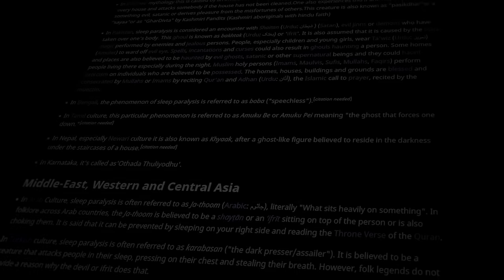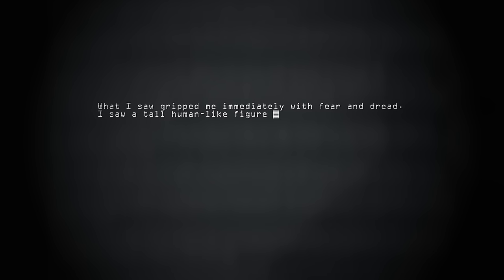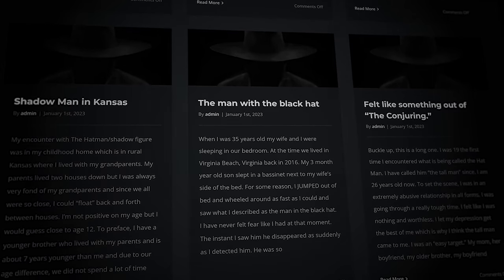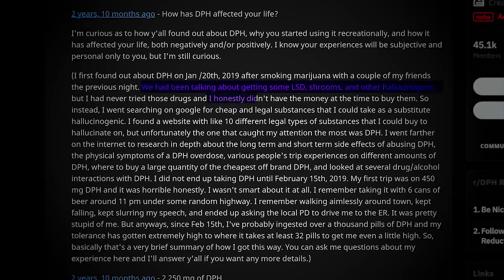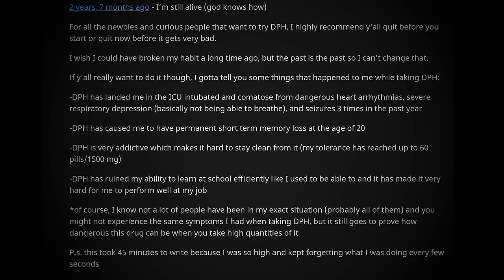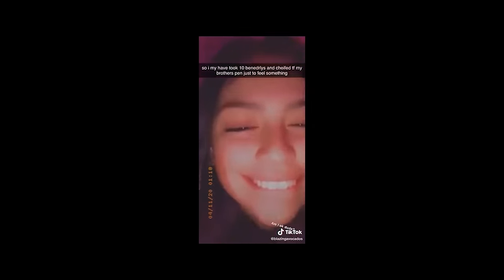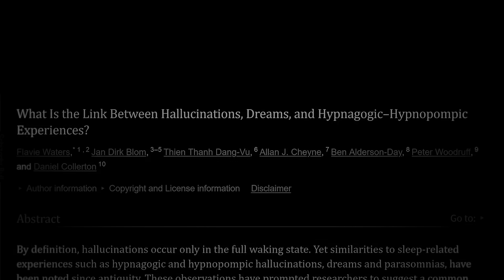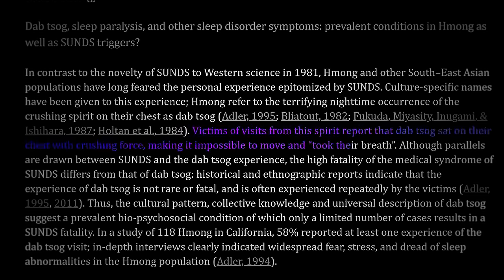The Hat Man | The Shared Nightmare of Reddit, 4Chan, and TikTok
The Hat Man is shadowy figure has appeared to numerous witnesses in their nightmares or between waking states. Described as a silent silhouette appearing in the darkest recesses of a room, taller than any man should be, the Hat Man wears a brimmed hat and has a featureless face, emanating a malevolent presence that instills a sense of dread in the observer. The presence of the Hat Man has left many wondering what he is and why so many people have shared the same waking nightmare.

Interestingly, the Hat Man is the latest iteration of an archetype that has existed since antiquity. In pre-Islamic Arabia, jinn was an invisible and powerful spirit that lived in a world that overlapped with our own. Latin cultures share folklore of similar creatures known as incubus and succubus that are impish and demonic. Stretching across countries, cultures, and centuries, this archetype has presented in multiple forms under countless names.

The modern iteration of this archetype appeared in the early 2000s when shadow people became popularized in modern American culture. Many have experienced these walking shadows, as a hallucinatory or paranormal experience.  Trends indicated that witnesses commonly saw a shadow person with a brimmed hat and outdated coat.  This figure was dubbed "the Hat Man" and was described as a malevolent being that brought feelings of intense dread. The Hat Man almost always watched his witnesses. Over the years, stories of the Hat Man began to spread beyond online paranormal communities on 4Chan and Reddit.

Stories of the Hat Man commonly appear on Reddit, especially on boards like r/DPH.  This subreddit was created to discuss the recreational abuse of diphenhydramine (dph), commonly available as Benadryl.  This subreddit became a popular forum, especially for infamous media cycles surrounding TikTok's Benadryl challenge.  There are many reddit stories involving diphenhydramine and the Hat Man.

Some believe that the Hat Man may be the result of sleep paralysis, a phenomenon where the body is conscious but paralyzed during REM sleep. Others have suggested that cultural preconceptions and folkloric ostension may be the cause. Alternatively, some have proposed the interdimensional hypothesis whereby the Hat Man is described as an extradimensional being, similar to the Mothman.

The phenomenon of the Hat Man has captured the attention of people worldwide. Many are left wondering whether the Hat Man is a manifestation of our deepest fears or a real entity that exists beyond our understanding.

0:00 - Introduction
2:17 - Archetypes
8:43 - r/DPH
16:12 - Theories